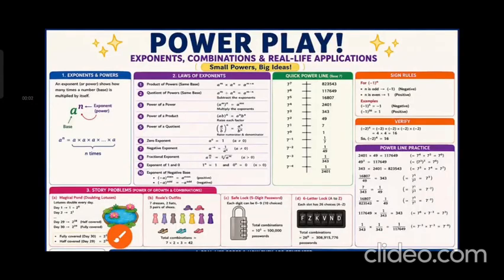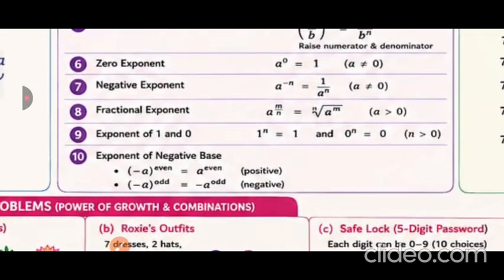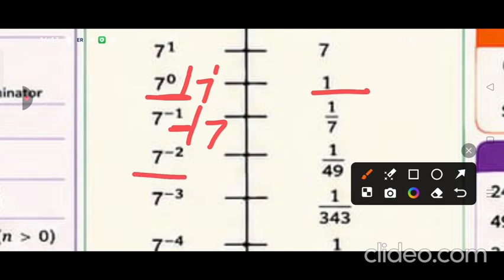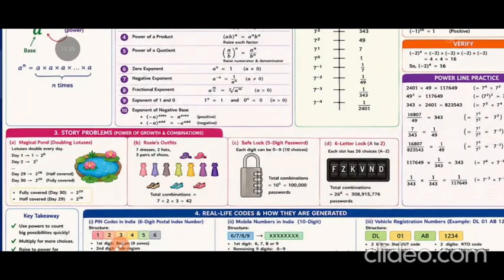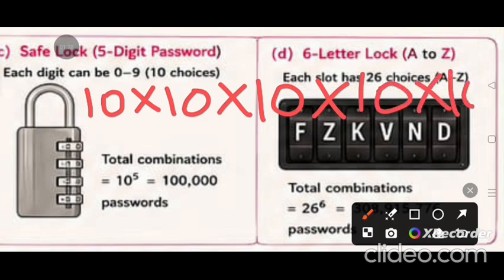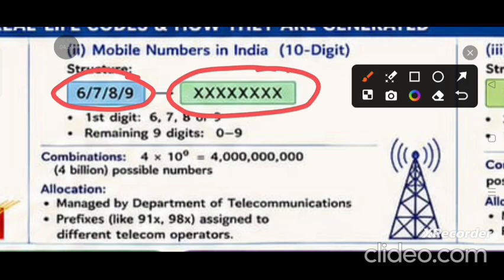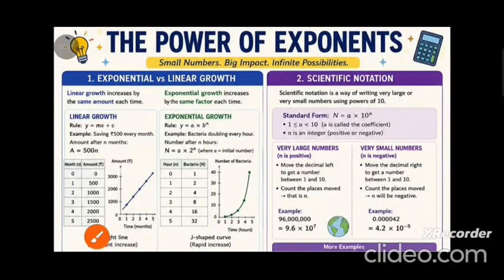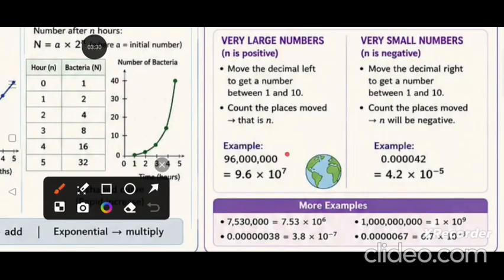📘 Power Play | Class 8 Maths Full Chapter Explanation | Easy Learning